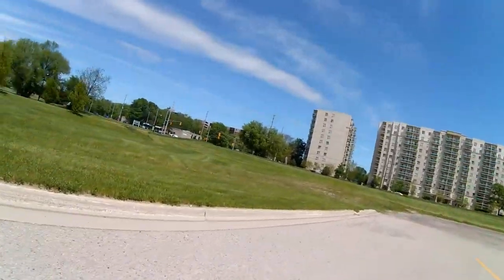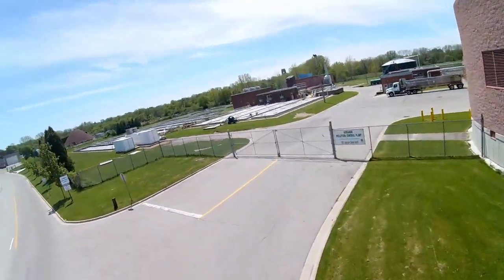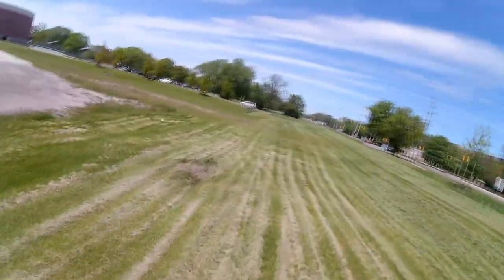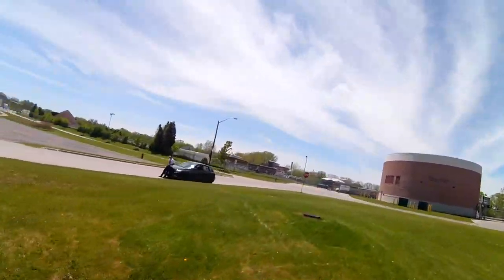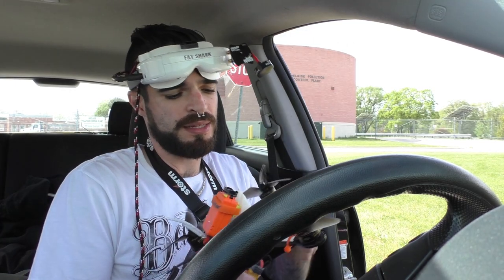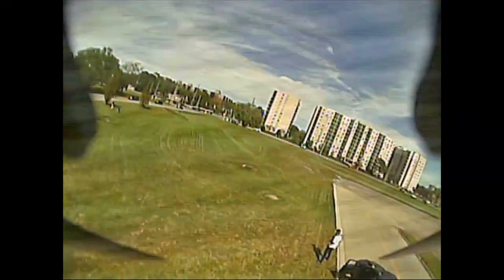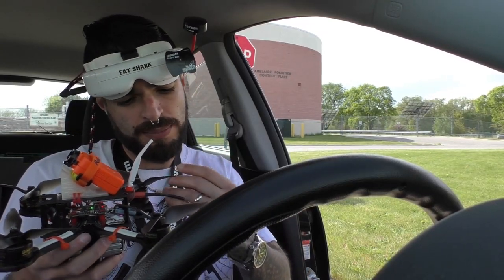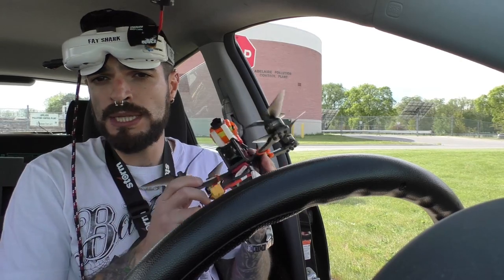STRICTLY RACING DRONES 5" - QUAD TUNING ♠ [ FPV DRONE BUILD ]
Hey Guys, I am absolutely loving these F80 motors and altough the RK5051 props are incredibly smooth I think I will probably end up switching them for some Cyclone 5050's. The RK's are all top-end and I need something with a bit more mid-range oomph.

On this video I am going to take you guys through my tuning process with this quad. I might do another one when I swap the props around but I am not sure it will be necessary.

This time I am starting with PT1 and notch filters before attacking the P gains and smoothing it all out with a little bit of D.

SCIENCE  ( Recommended Reading )
What is TVS and How Does It Work?

You can buy any of the diodes found on that link, they all should work. Just select the form factor you are most comfortable working with. The SMD ones are fairly large and pretty much span the gap of a ESC quite nicely.

GET MORE!